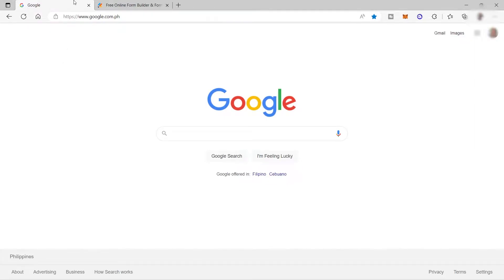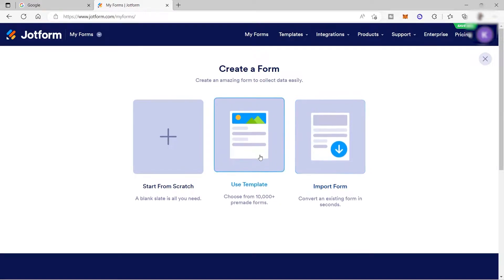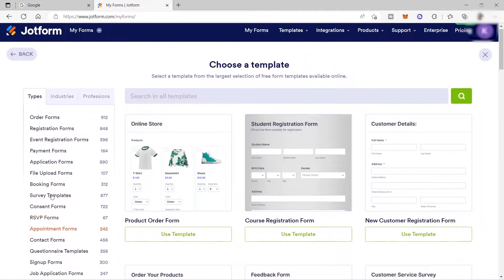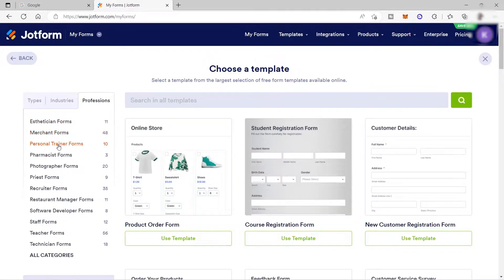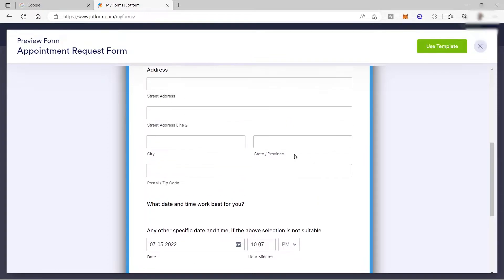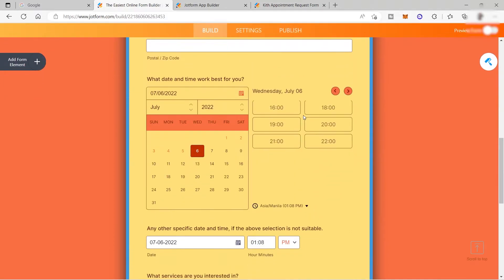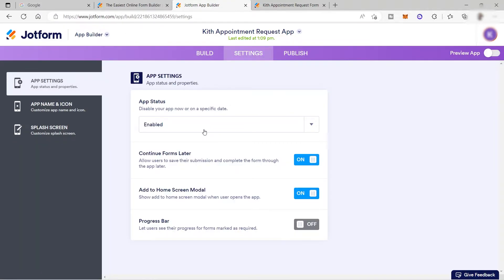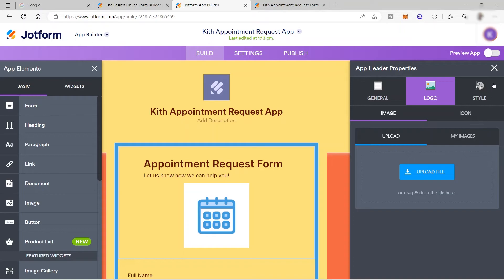How to Create a Free Mobile App for Your Business (No Code)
In this video, I will show you‎‎‏‏‎ ‎how to navigate a certain software so you can create your own mobile app for your business with no code and cost. This step by step tutorial will guide you through a development platform to build your app with ease and elements according to your preference.